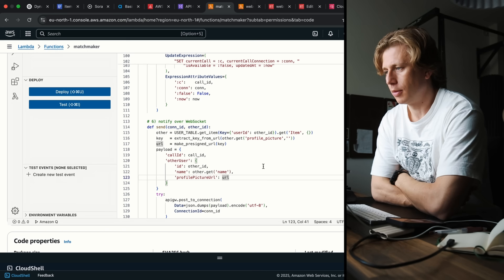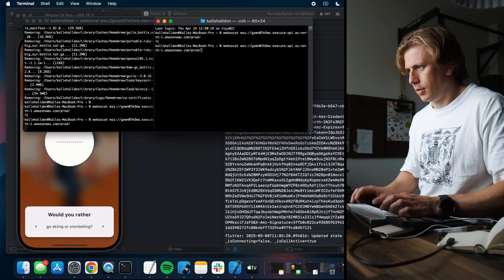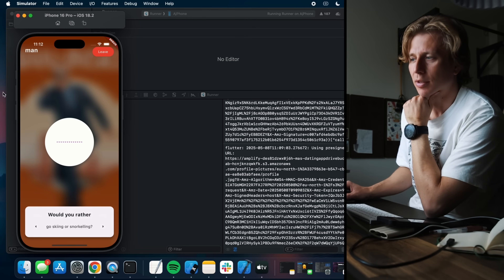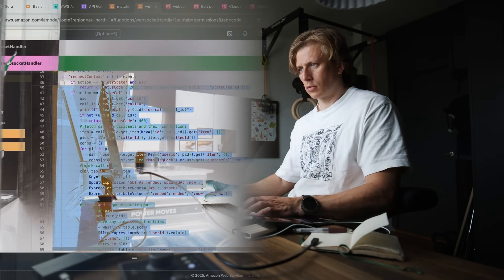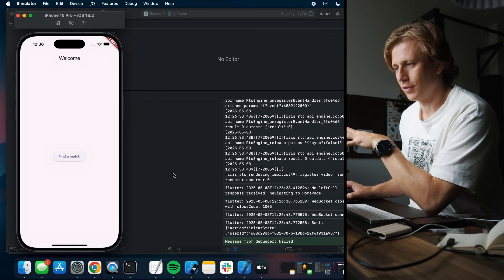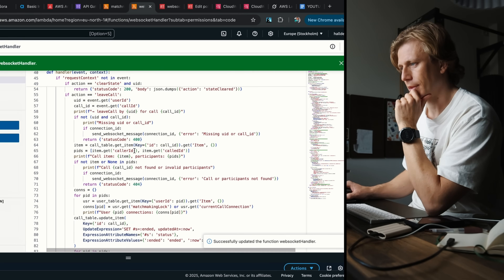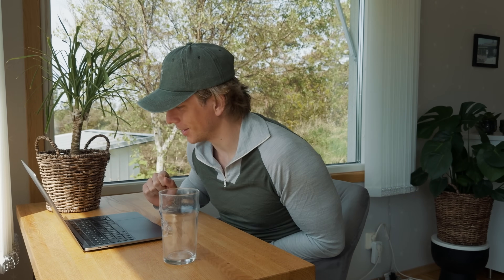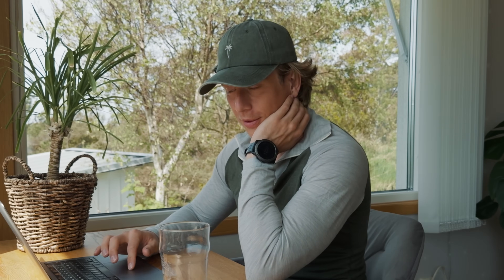Coding vlog week 17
Camera gear

Main Camera
B- Cam
Main lens
B-cam lens

Main light
Fill light
Softbox main light

Audio recorder